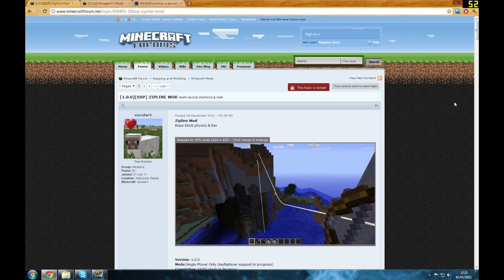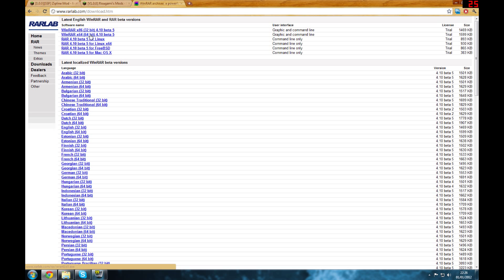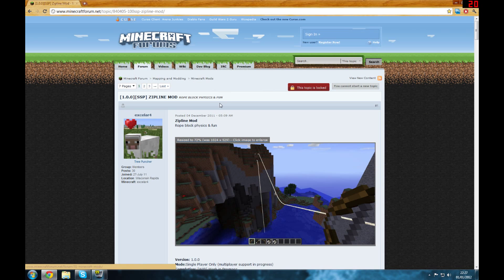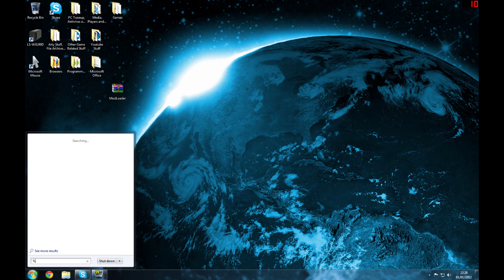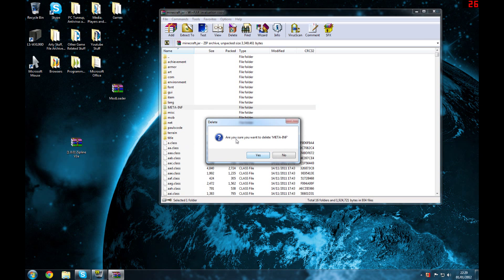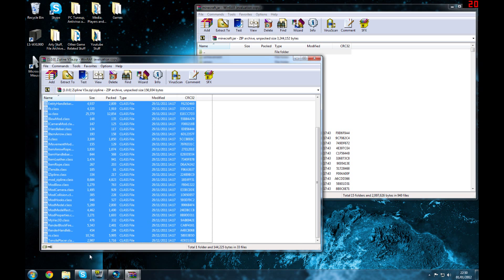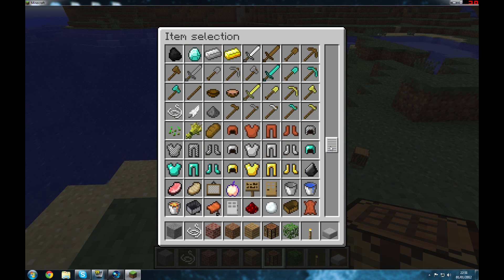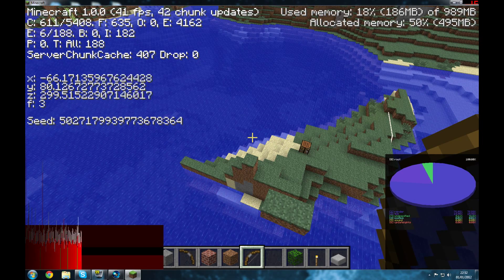Minecraft mod tutorial- How to Install Zipline Mod (HD)